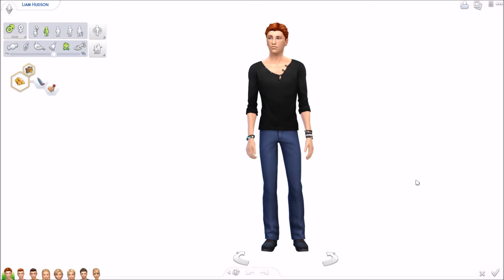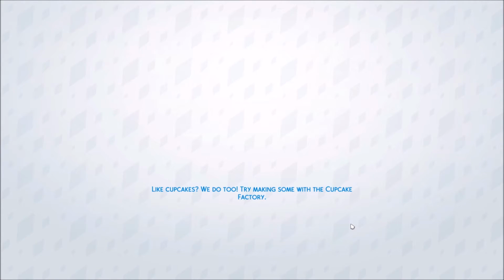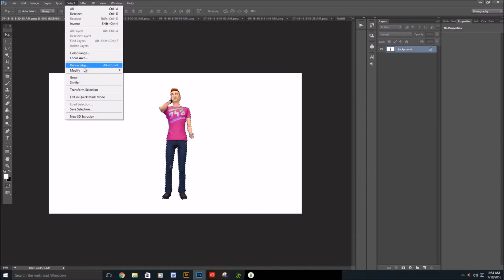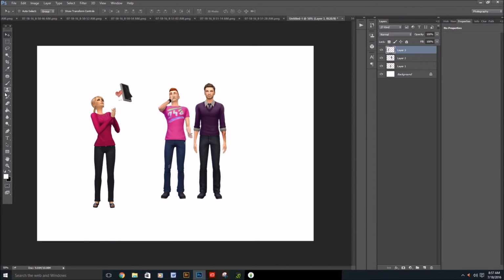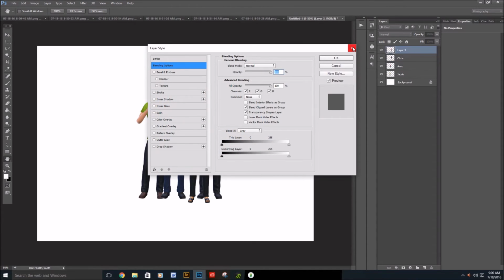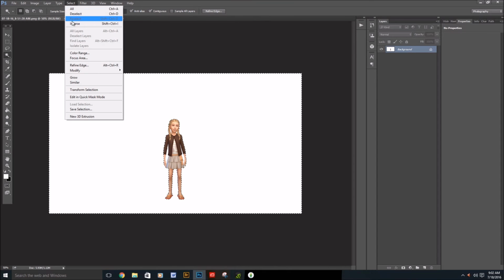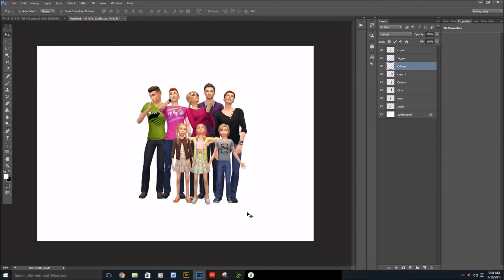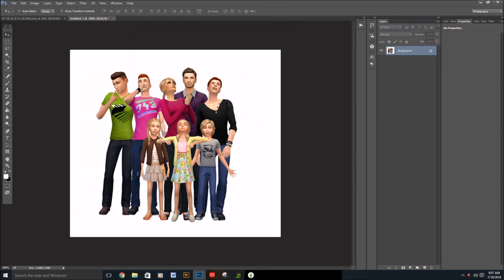How I Make My Family Pictures in The Sims 4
A video showing how I make my family pictures using screenshots from CAS and Photoshop.